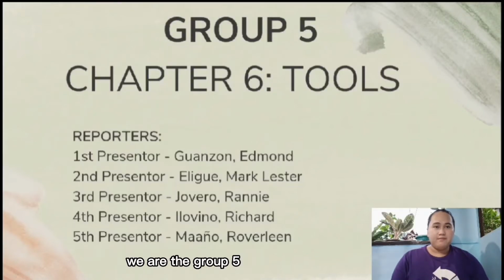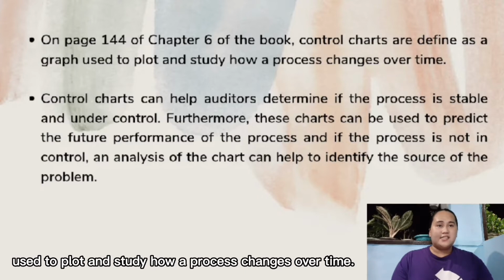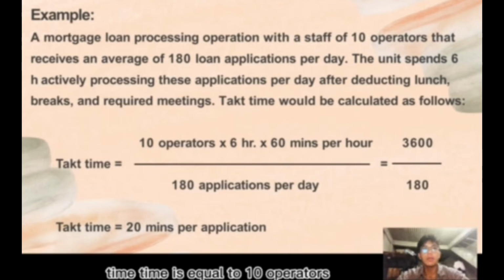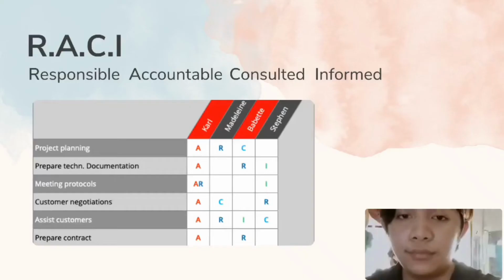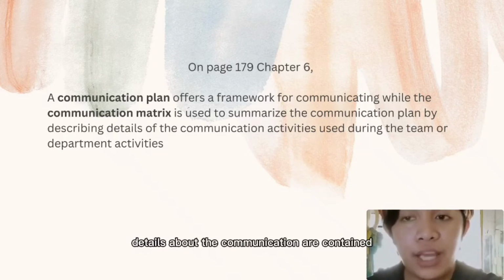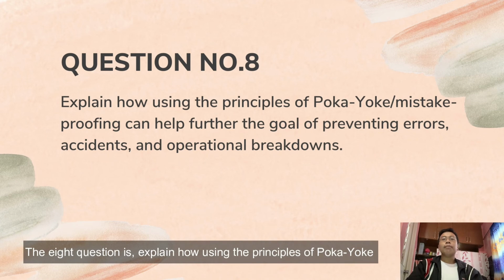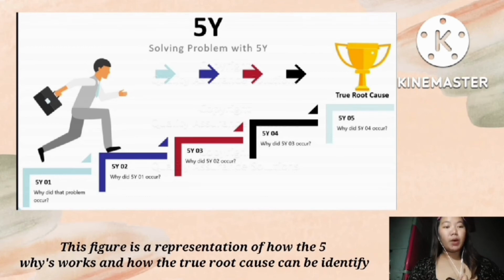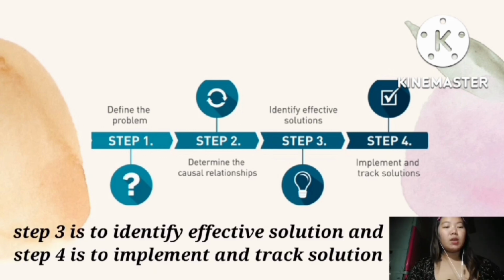Operational Auditing -CHAPTER 6 : TOOLS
Operational Auditing Report by Group 5